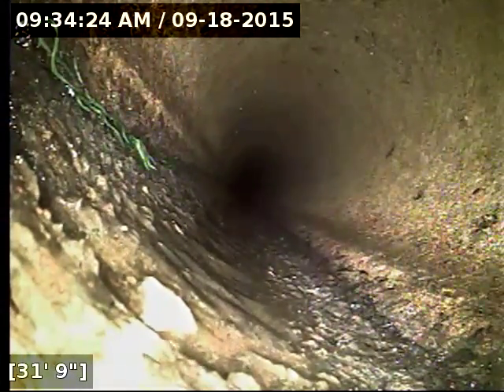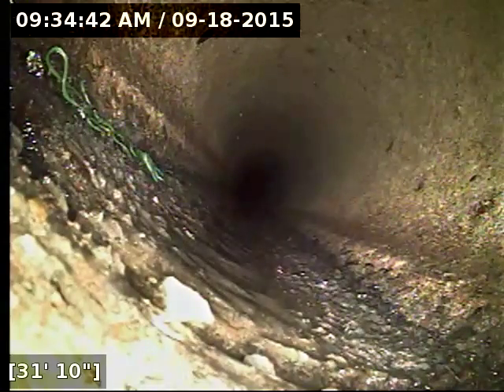1323 ne village squire ct